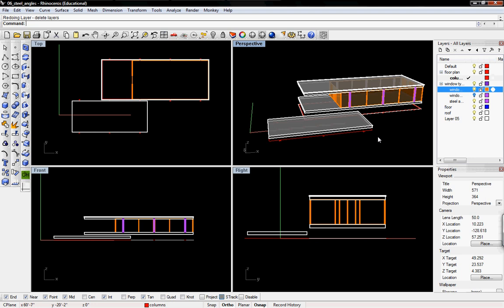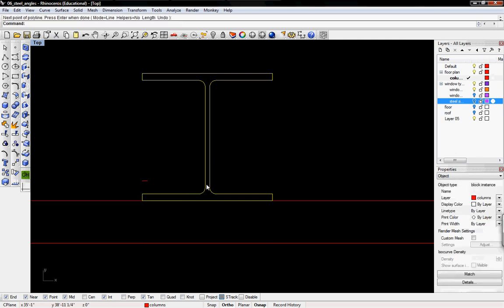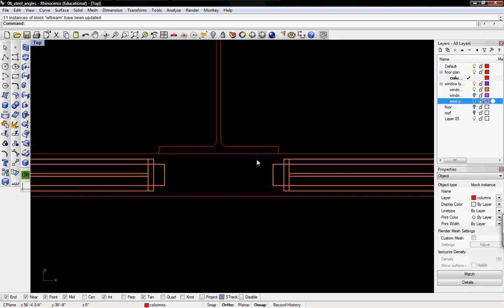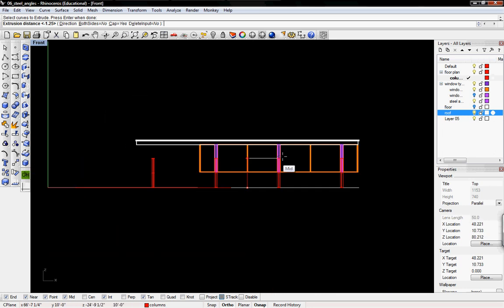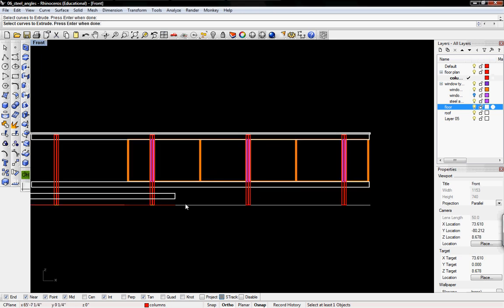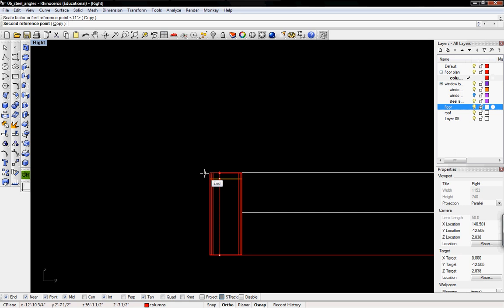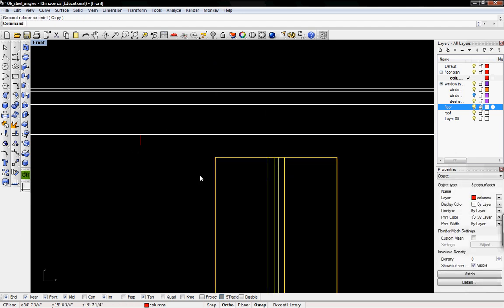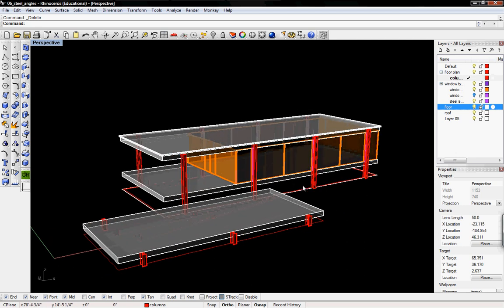Farnsworth House Part 11 by digitaltoolbox.info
extruding columns